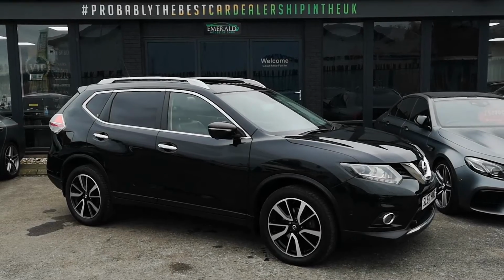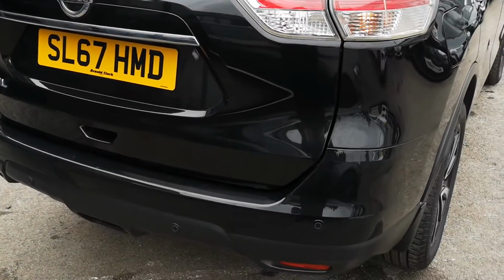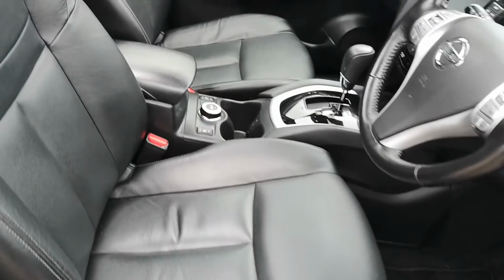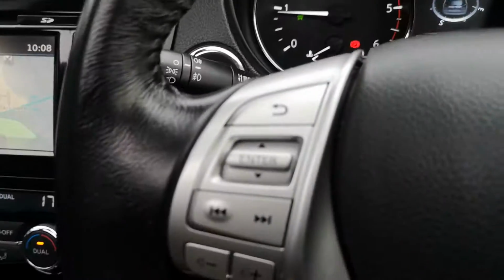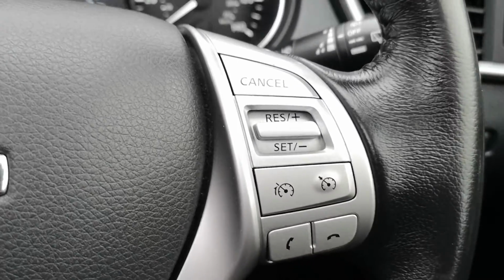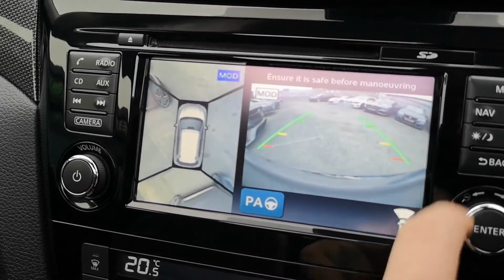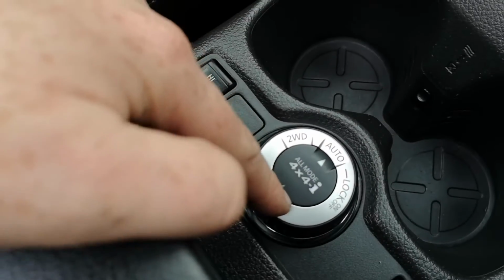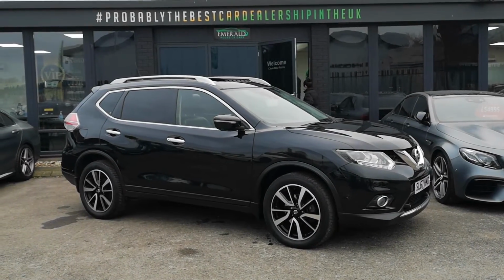2017 67 NISSAN X-TRAIL 2.0 TEKNA DCI XTRONIC 4WD 5D 175BHP SL67HMD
2017 Nissan X-Trail Tenka 2.0 DCI XTronic 4WD SUV finished in Ebisu Black Metallic

Nissan's biggest and best SUV is still the X-Trail which has gained a great reputation for being a comfortable SUV which can also double up as a versatile people mover thanks to it having 7 seats. This X-Trail comes in Tenka trim which includes the following features:

Ebisu Black Metallic paint
19" 5 spoke alloy wheels
4WD system
Bi-LED headlights w/ LED DRLs
Black leather upholstery
7 seats
Front electric/heated seats
Metal grain interior trim
Sat Nav / DAB / CD / USB / AUX / BT / 6 speakers
Push start ignition
Cruise control
Front/rear parking sensors w/ 360 degree camera
Electric/heated door mirrors
Dual zone cliamte control
Electric panoramic roof
Auto lights + wipers
Auto opening boot
Blind spot monitoring / Moving object detection / Intelligent park assist / Lane departure warning system / Traffic sign recognition / Hill start assist / Forward emergency braking
PAS / ABS / EBD / Brake Assist / ESP / TC / TPMS
Driver/front passenger airbags / Front/rear curtain airbags
Alarm / Immobiliser / Intelligent Key / Remote central locking

This X-Trail benefits from a FULL service history, with the latest which has been carried out at our on site RAC approved facility as part of our pre sale inspection.

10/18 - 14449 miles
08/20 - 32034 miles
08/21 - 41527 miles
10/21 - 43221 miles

This X-Trail will come with a 12 month MOT

The X-Trail is known for being one of the more versatile SUVs since the launch of the original back in 2000. Since then, it's grown to be a mid-size SUV to rival the Volvo XC60, Kia Sorento and Ford Kuga. However, the X-Trail's party pieces are the selectable 4WD system and the fact that it has 7 seats. This combined with a spacious interior, strong performance and good economy, you are presented with a well sorted car which is capable of performing all tasks to a high standard.